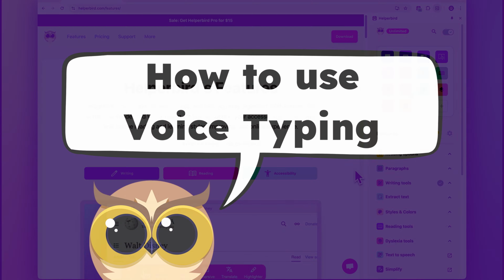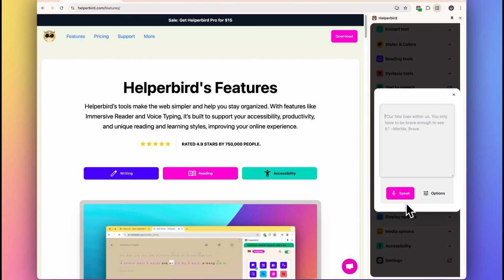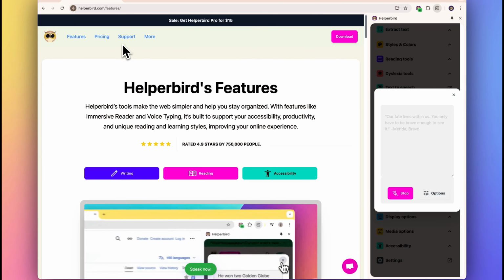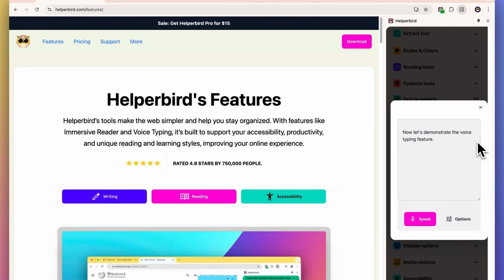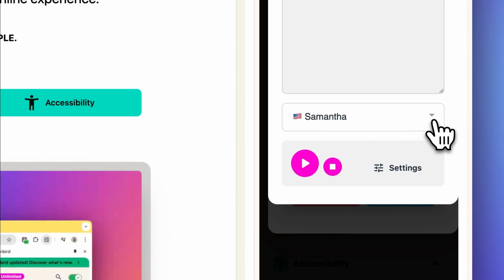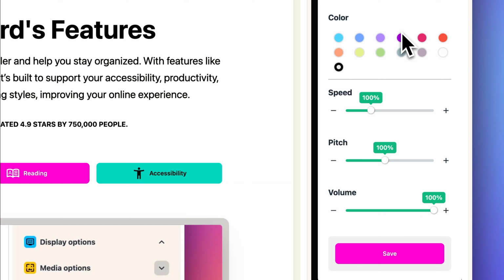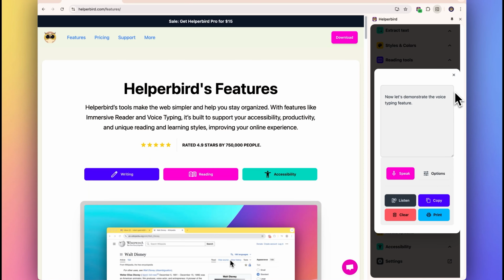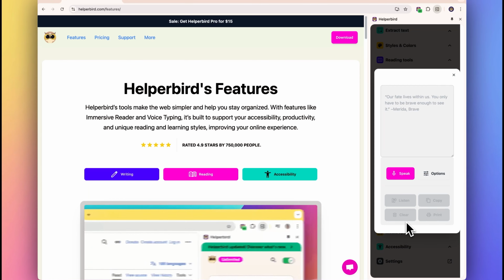How to Use Voice Typing in Helperbird | Quick and Easy Guide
In this quick video, I’ll show you how simple it is to use Helperbird’s Voice Typing feature. Whether you’re looking for hands-free convenience or need a little help getting your ideas on the page, this guide has you covered!

With Helperbird, it’s all about making the web work for you. Voice Typing is just one of the many features designed to make writing faster and more accessible.

What I’ll cover:

How to enable Voice Typing
Using it in real-time
Adjusting settings or turning it off when you’re done
Helperbird is super simple to use, and I’ll walk you through every step.